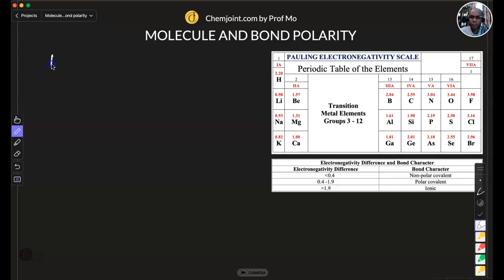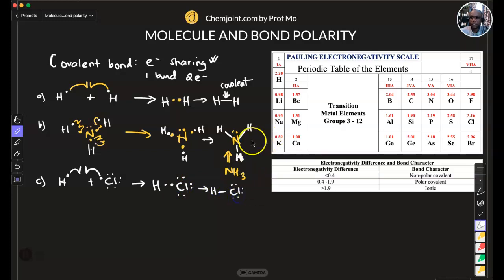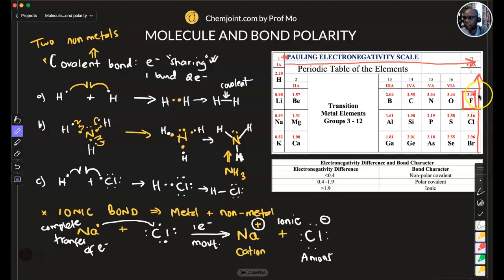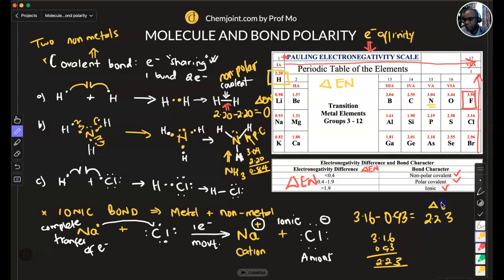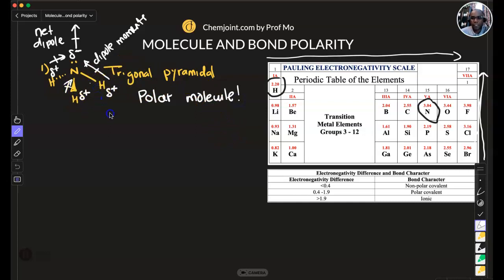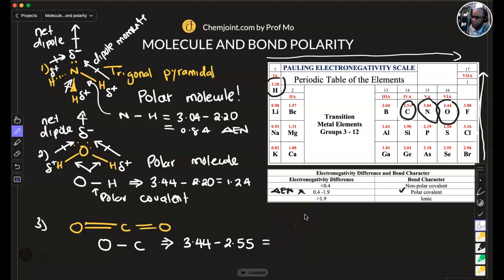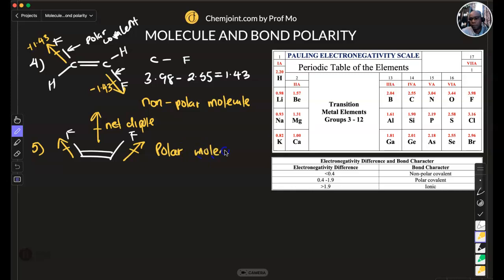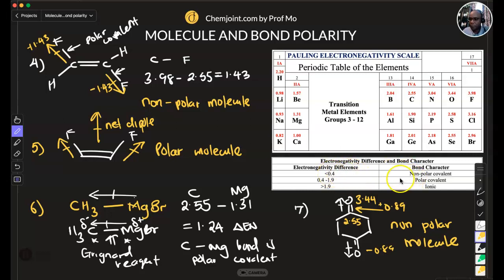How to predict and determine Molecule polarity and bond polarity (Pauling scale)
00:00 How covalent bond is formed. Formation of covalent bond in hydrogen gas, ammonia and HCl.
04:10 How ionic bond is formed. Formation of ionic bond in sodium chloride table salt.
05:54 using Pauling scale of electronegativity to find the bond type and bond polarity using differences in electronegativity.

Determination of overall polarity of a molecule
Polarity of water, Polarity of ammonia, Polarity of carbon dioxide
Determination of polar covalent bond, non polar covalent bond and ionic bond.